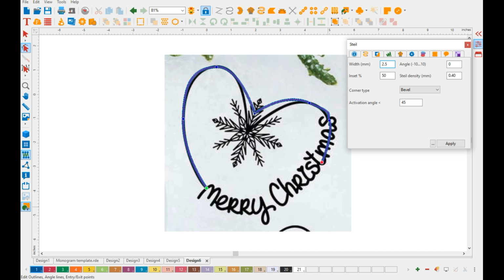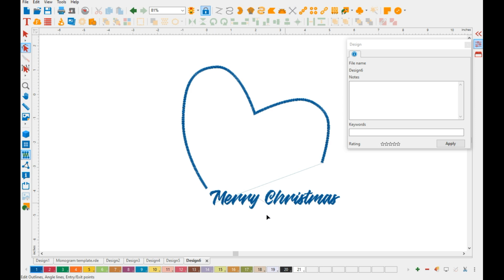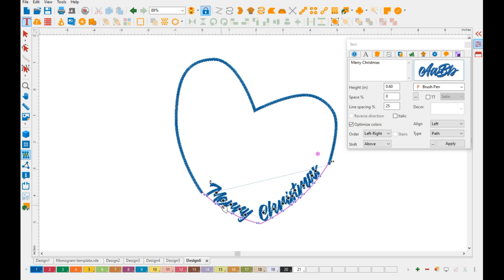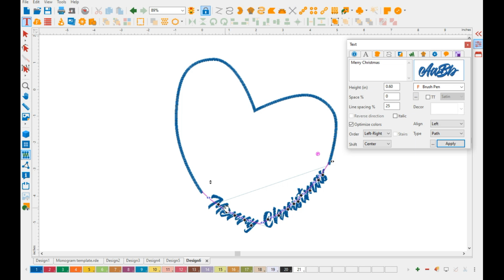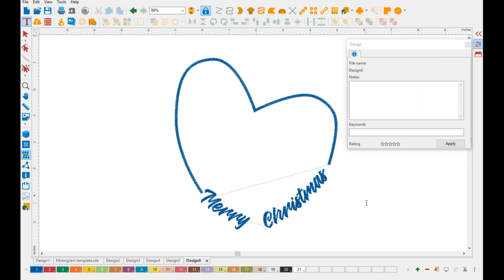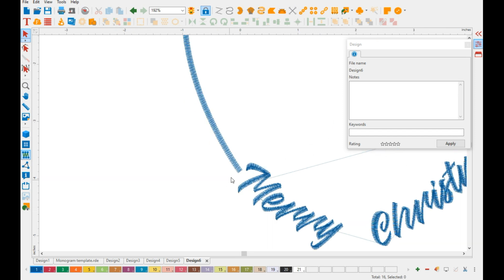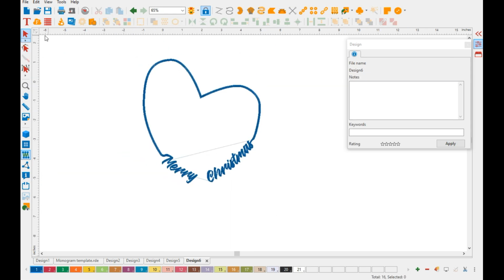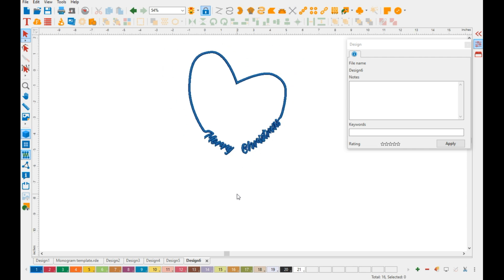Fit to Path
This video shows how to use embHQ Cores powerful "Fit Text To Path"  function.